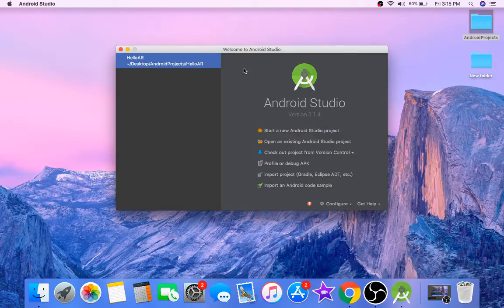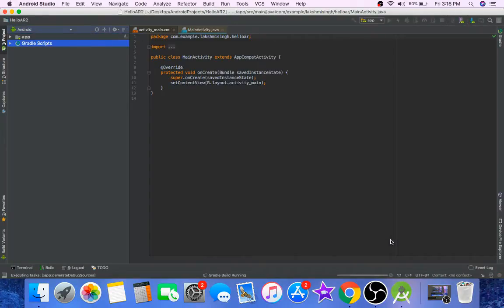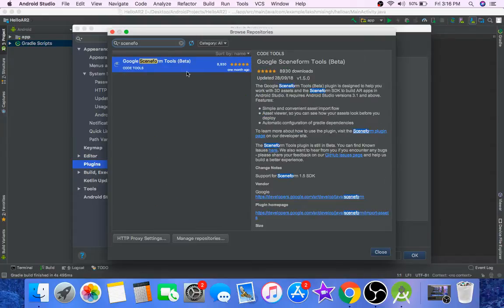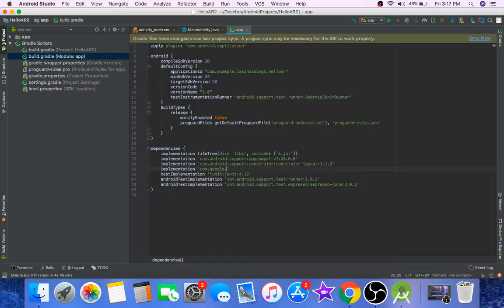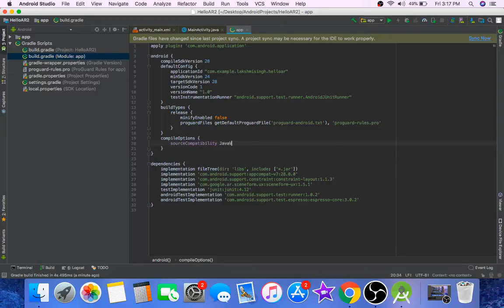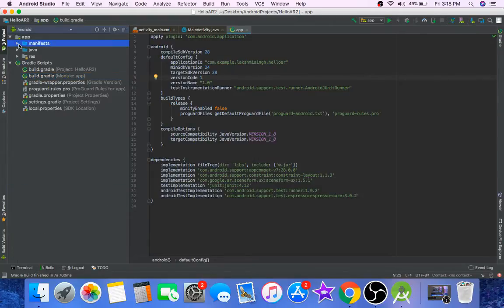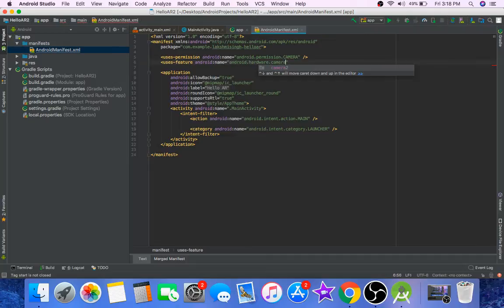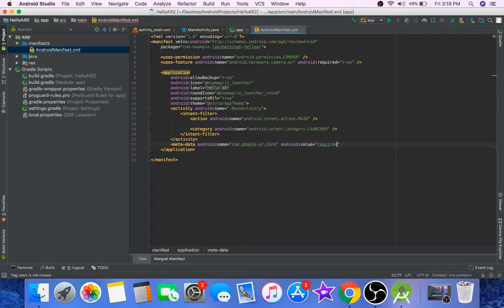Make Your First Augmented Reality App | Part 1 | Sceneform | ARCore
In this tutorial series you will learn to create Augmented Reality App using Java. The AR market is estimated to reach 160+ billion dollars by 2020, so this tutorial series will be a head start for you in the AR Market.